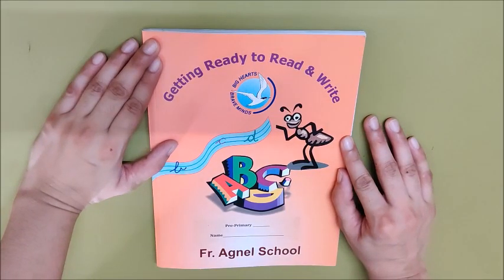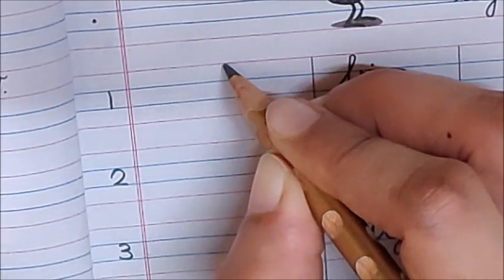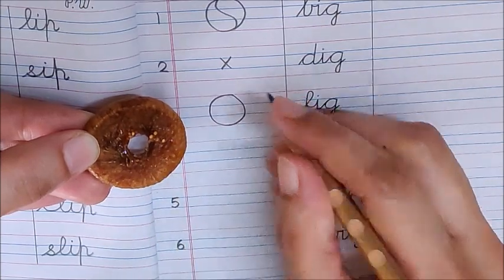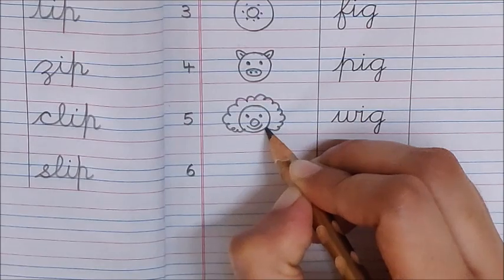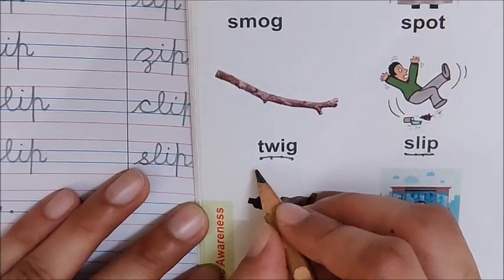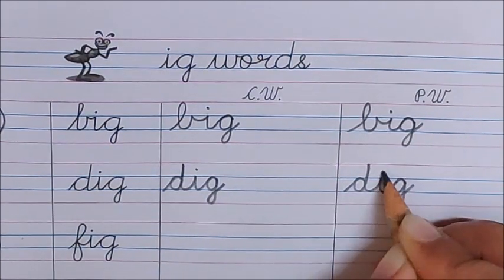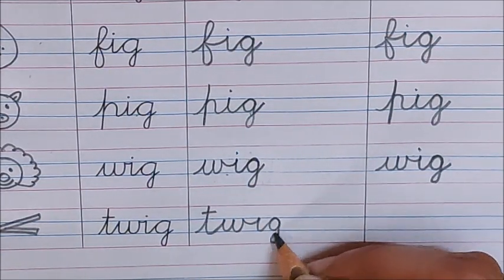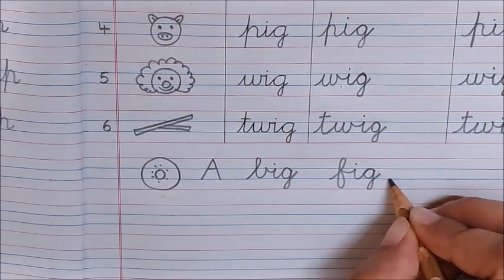Writing of 'ig' words, page 19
Learning objectives-
 1. Reading and writing of 'ig' words
2. Learning about rhyming words